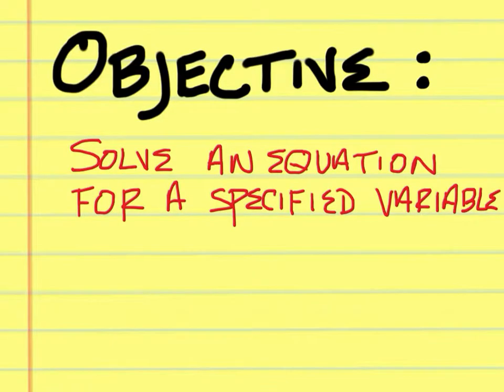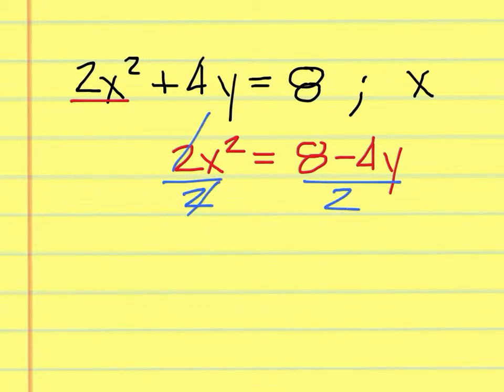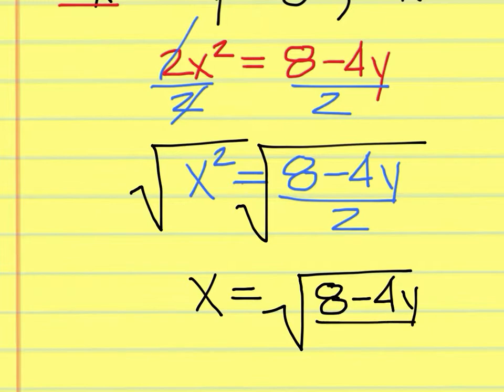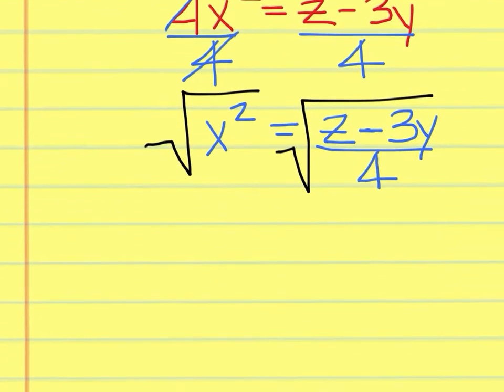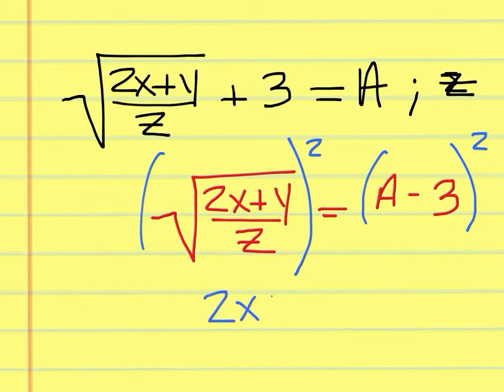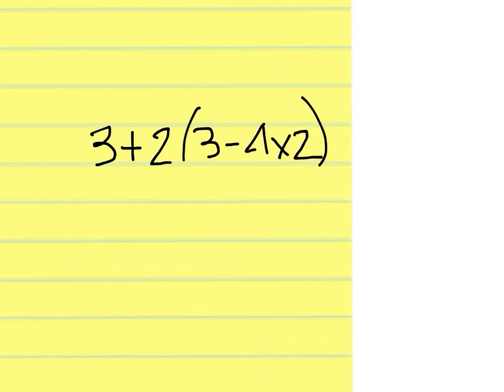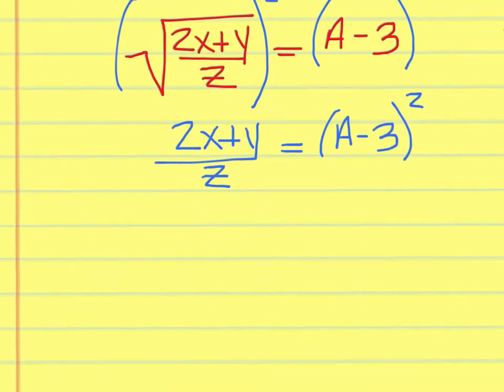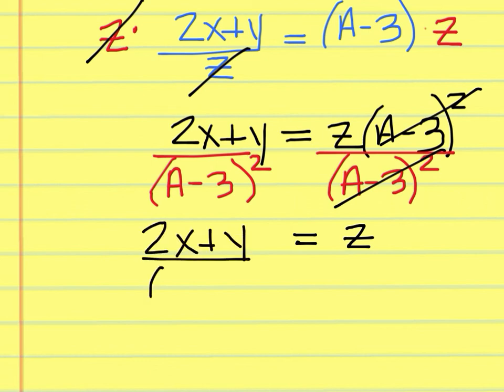Solve an Equation for a Specified Variable Video #4